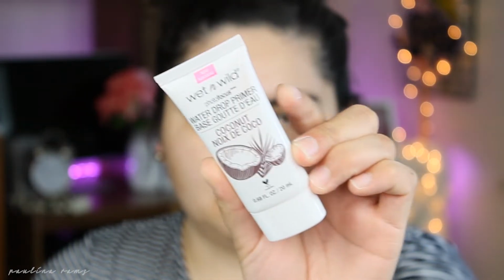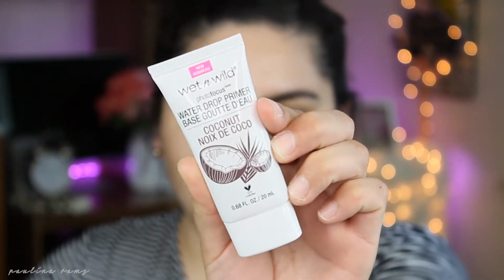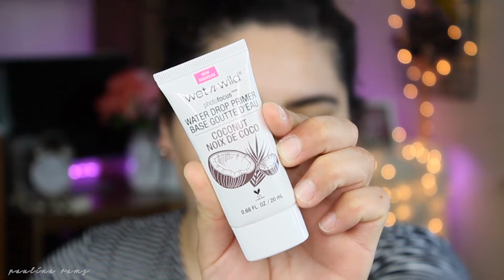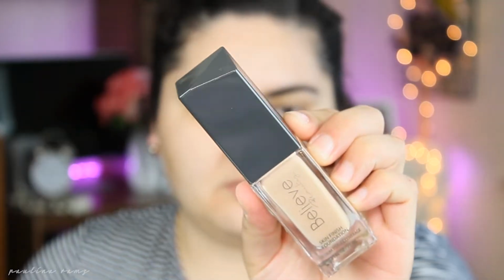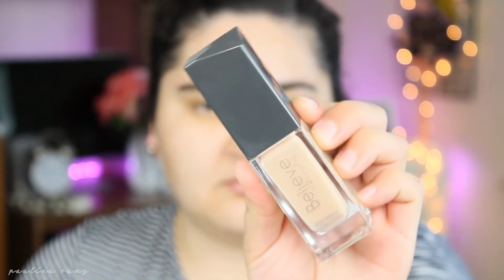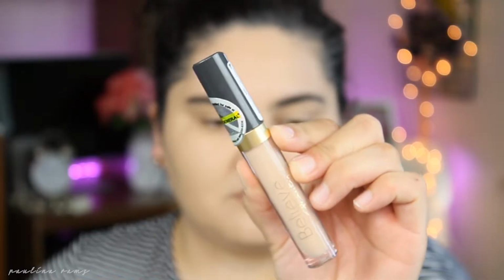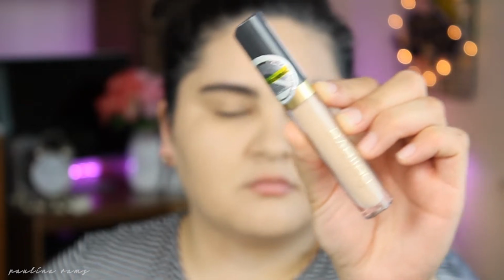NEW DOLLAR GENERAL BELIEVE BEAUTY | UNDER $5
In today's video I am testing the New Believe Beauty that it is sold exclusively at the Dollar General. I hope you enjoy!

♡ As you can see from the video it did not went as planned. I did have an allergic reaction to either the foundation or concealer, but I believe (no pun intended) it was caused by the concealer ☹. There might have been something that caused my skin to feel burning and itchy sensation. I am in NO WAY being hateful towards the Believe Beauty products (brand). Sometimes there is makeup products that end up not working out.

 ♡ Always Stay Positive and let the Negativity become Positive!
♡   Let’s be friends!

►FTC: All opinions are my own. I bought the foundation with my own money.